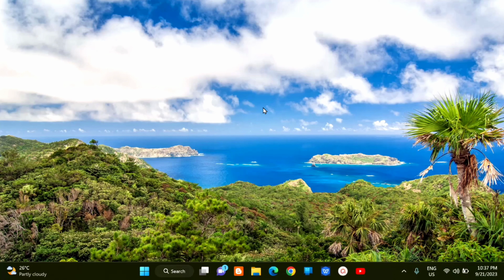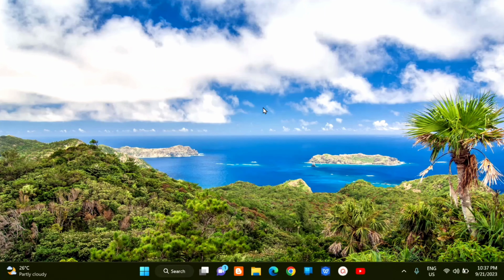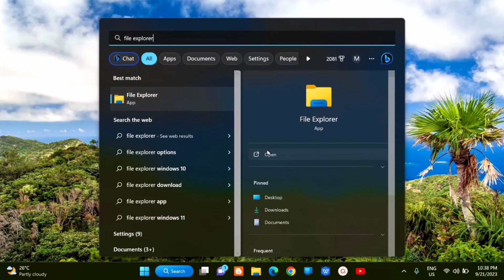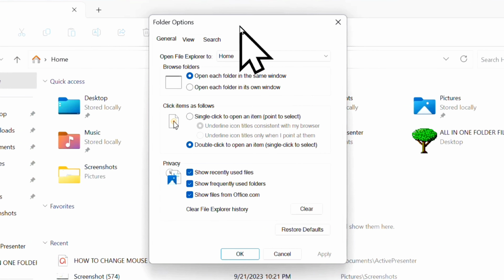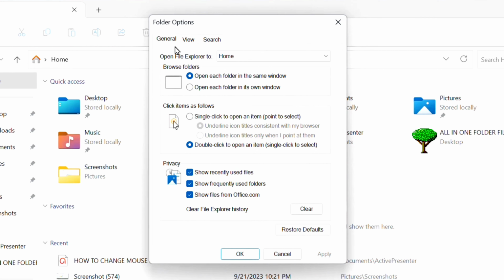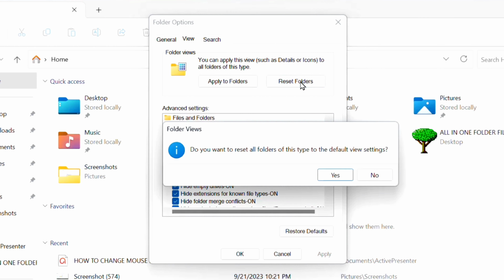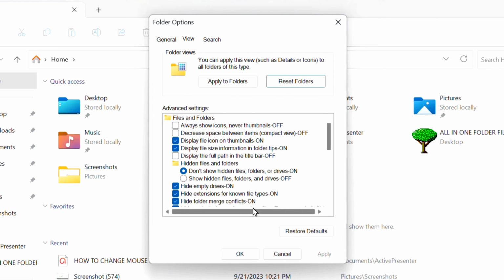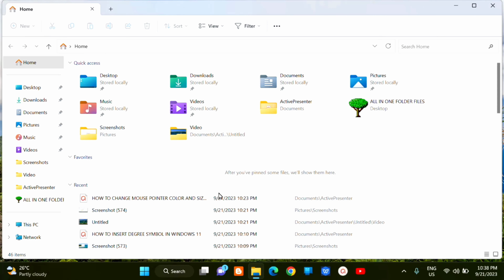How To Set a Default Folder View For All Folders in Windows 11 [Guide]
Welcome to our comprehensive guide on setting the default folder view for all folders in Windows 11! Are you tired of manually adjusting folder views every time you open a new folder? In this tutorial, we'll walk you through the step-by-step process to customize and set a default folder view that fits your preferences.

Windows OS uses Automatic Folder Type Discovery to detect the contents of a folder and then automatically sets the follder view to its template – Eg. Pictures, Video, etc.
While Windows has set these defaults based on the nature of the files in the folder, if you wish, you can set a default Folder View for all folders. Folder View Settings in Windows help you control how the contents of a particular folder are displayed and organized. If you’ve changed these settings, but now want to reset them to the default view, it’s easy.

1. Click on Start and search for File Explorer Options. To learn more about it, see our guide on how to open the Folder Options on Windows.
2. Now, select the View tab in the top bar and tap on Reset Folders.
3. Click Yes when prompted to confirm your action.
4. Finally, hit OK and the window will close.

If you have any questions or suggestions, please leave them in the comments below. We're here to help you make the most out of your Windows experience!